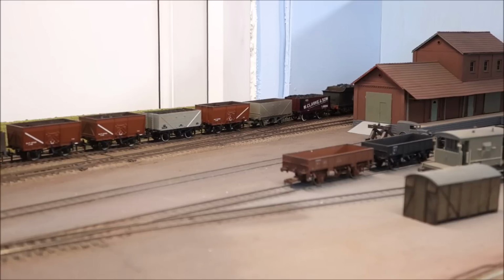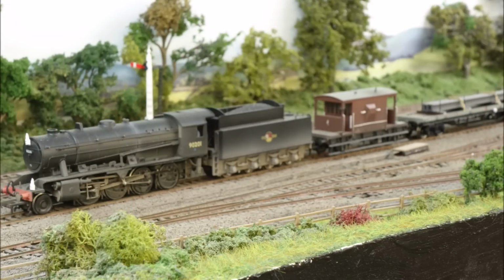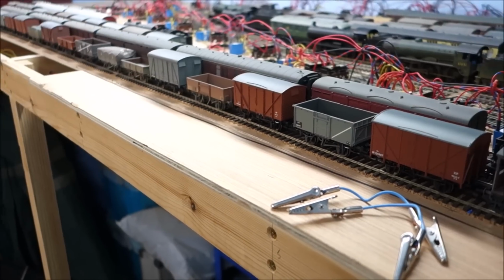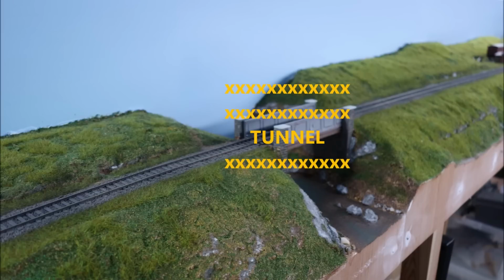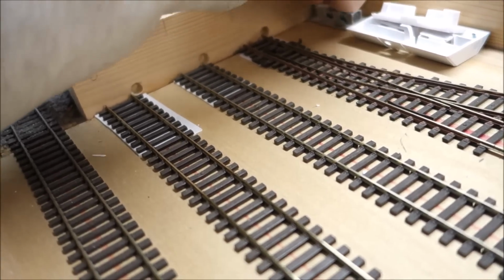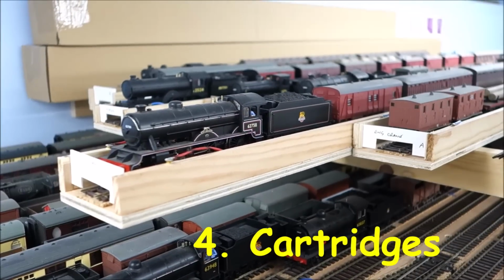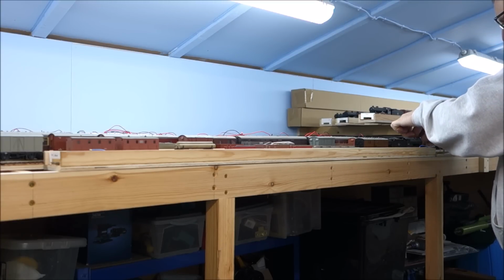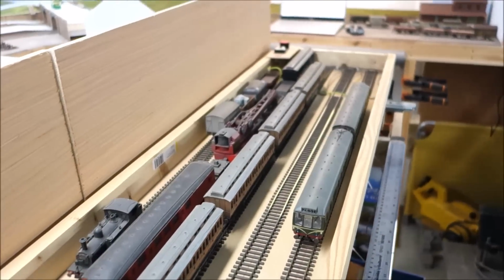Bite Size Bits - Storage siding options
A quick look at the popular types of train storage and how they are used on the Yarslow Model Railway

I WOULD LOVE TO KNOW WHY THIS HAS GOT 90,000+ VIEWS.  CAN SOMEONE KINDLY EXPLAIN?